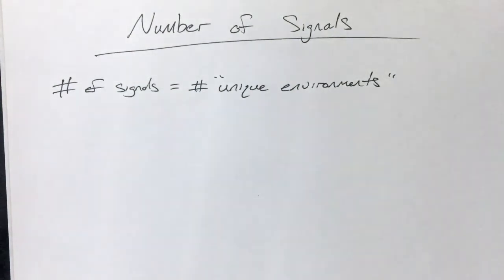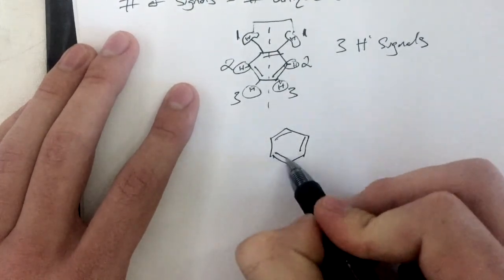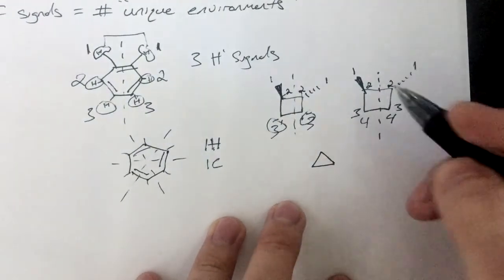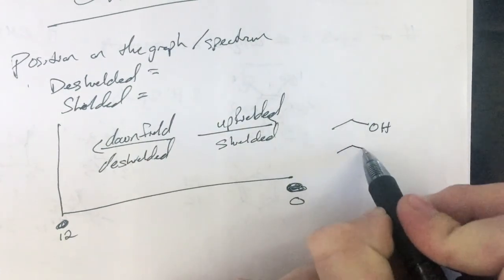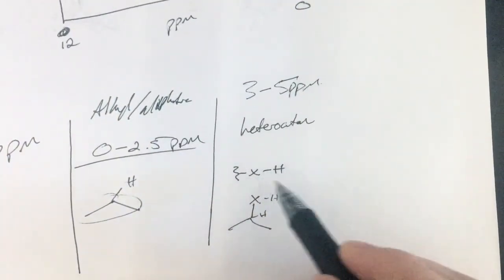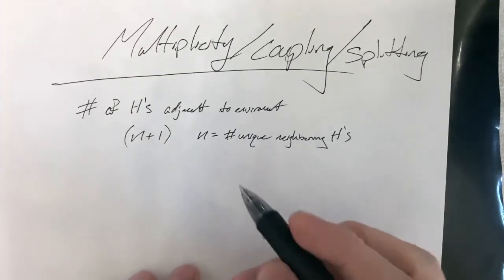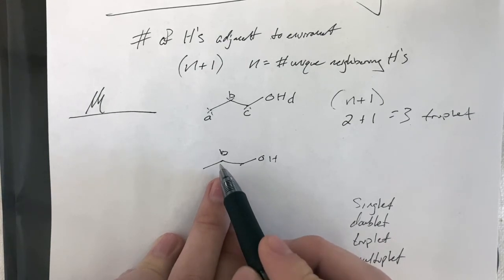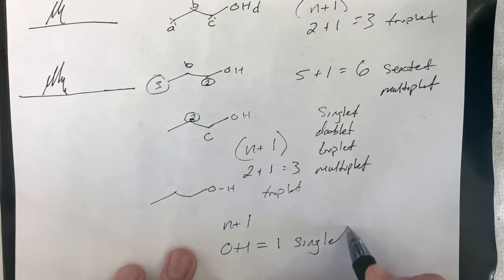Organic Chemistry | NMR | Chapter 9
This video explains the basics of Nuclear Magnetic Resonance, with respect to organic chemistry, which includes counting the number of signals in a molecule, chemical shift of an atom group, and determining the multiplicity.